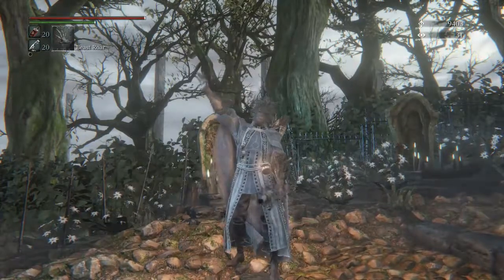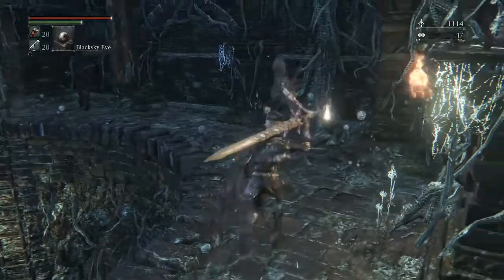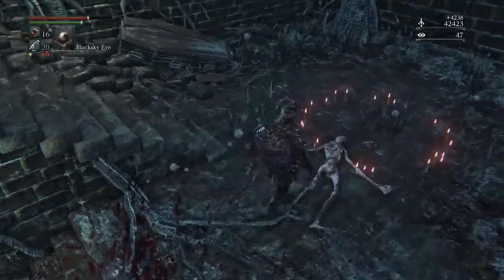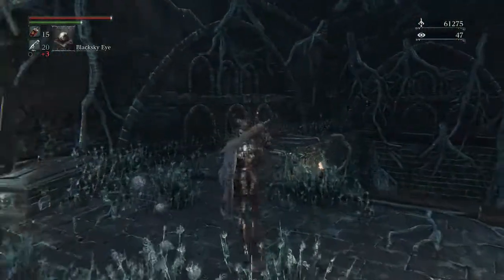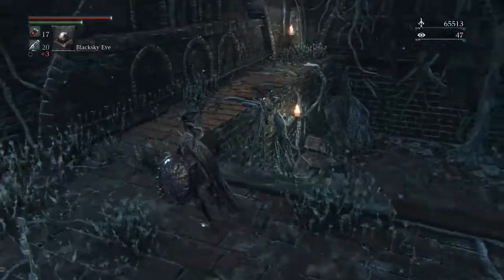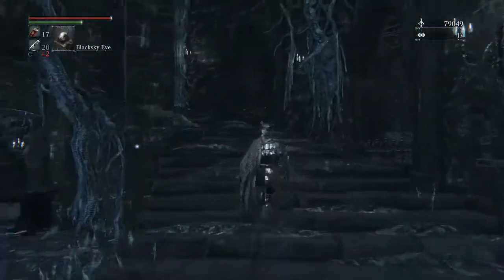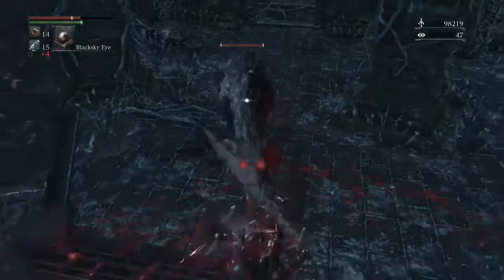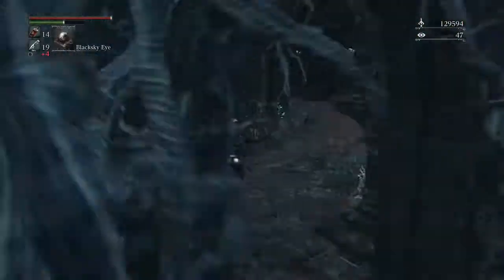Fixed Chalice Dungeons, Great Isz pt. 1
A new adventurer arrives to explore the labyrinth of Great Isz.